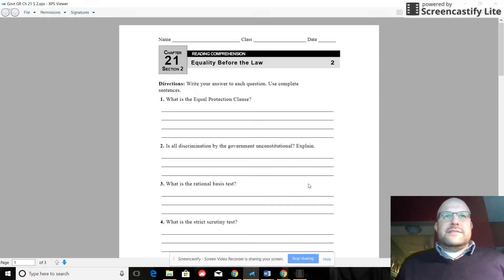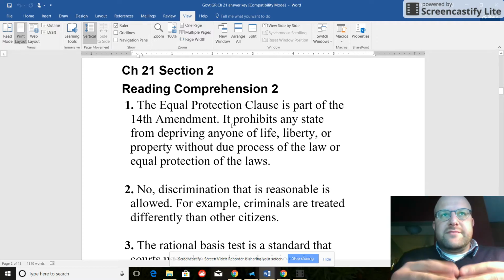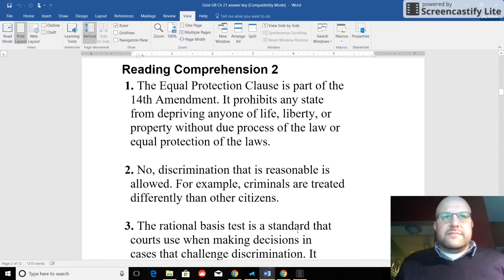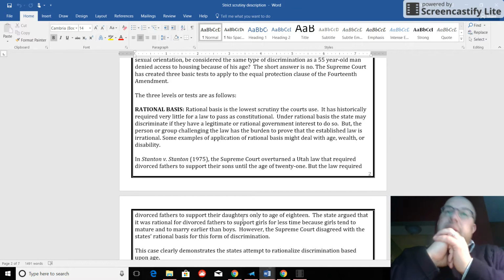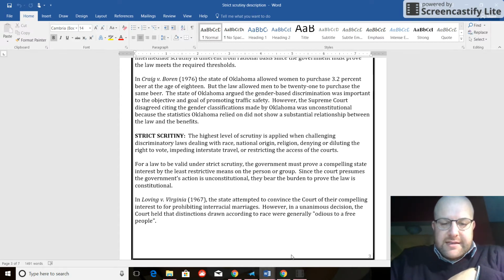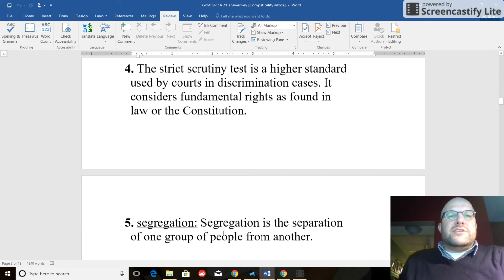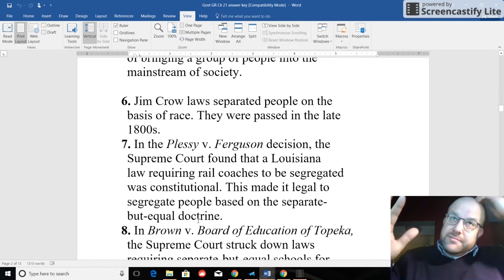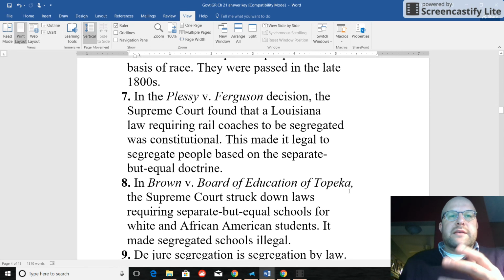Government 21.2 Part I